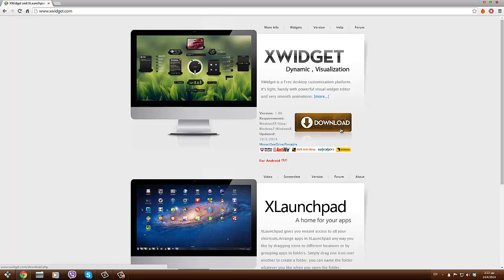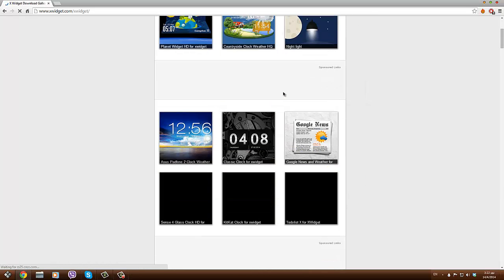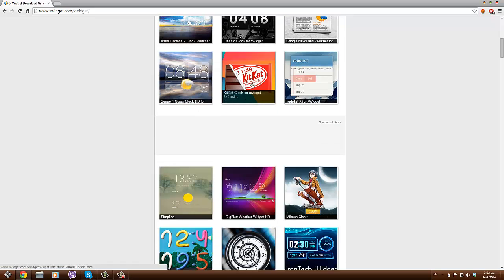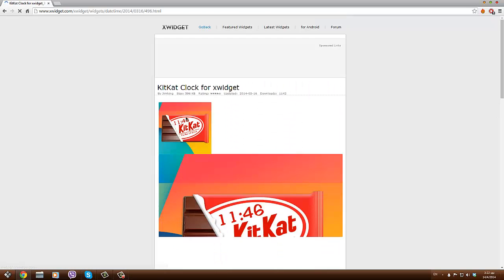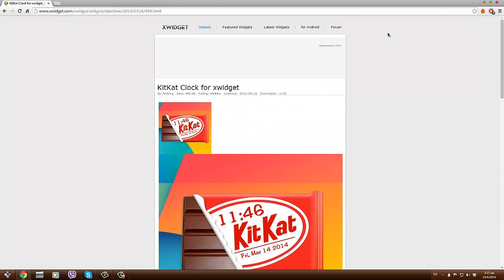How To Customize Your Desktop 2# - Add Widgets (XWidget)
I do also have a program called rainmeter for adding widgets at your desktop but its kinda more complicated do i decided not to add it to this video .. If you would like me to make a video about it just say so :)